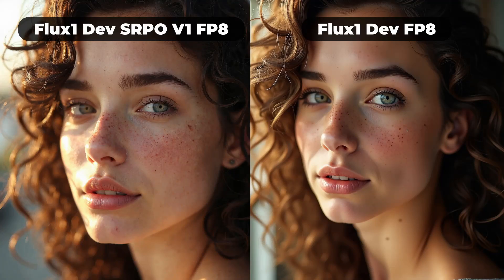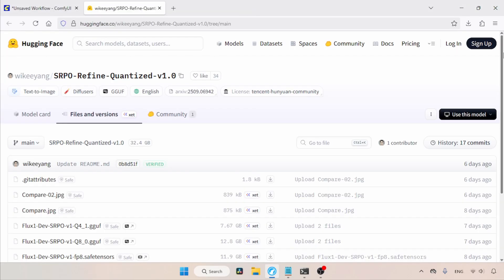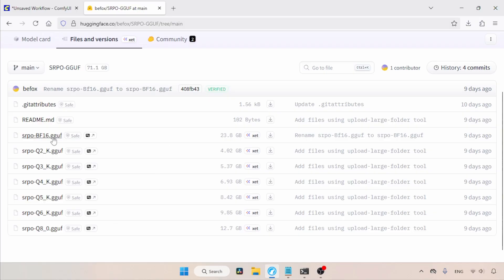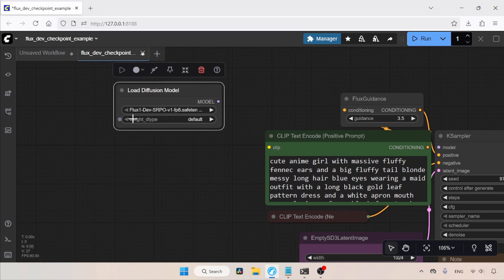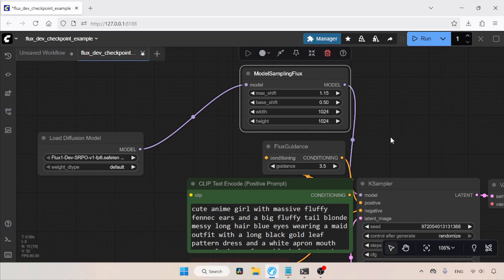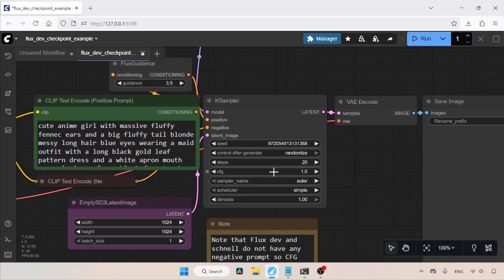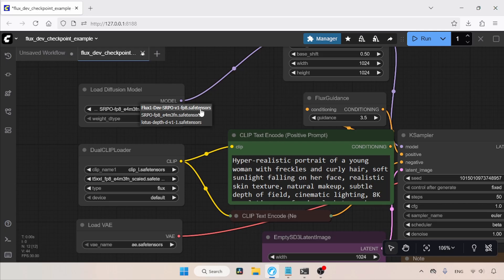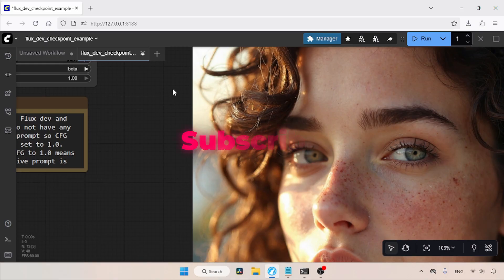Forget Plastic Skin This Model Can Create More Natural Looking Human Images | SRPO ComfyUI Tutorial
SRPO

create plastic skin free natural looking human images with SRPO
comfyui SRPO tutorial
learn how to use SRPO comfyui
more natural looking human images with comfyui and SRPO